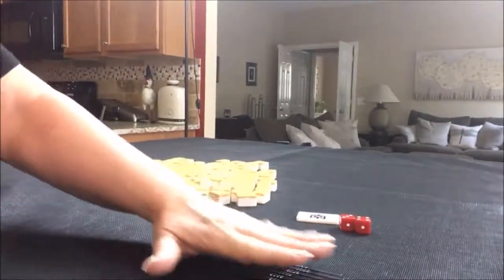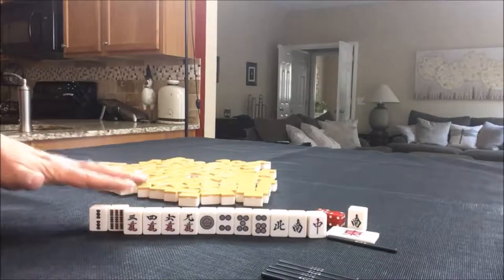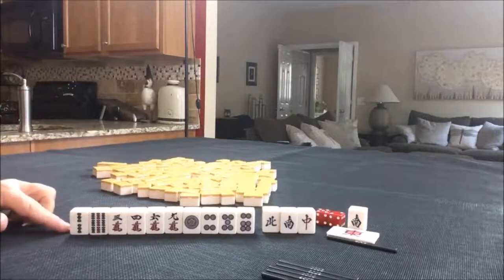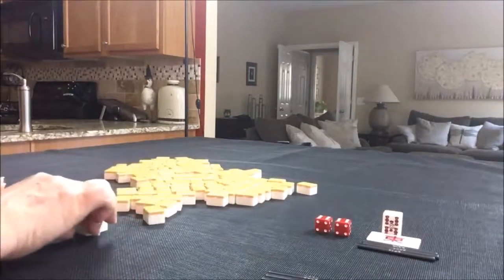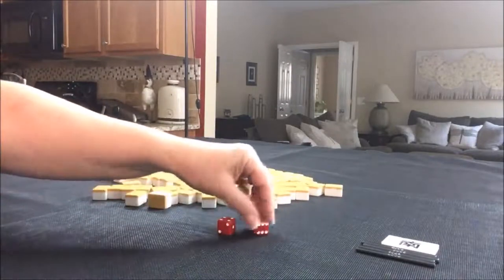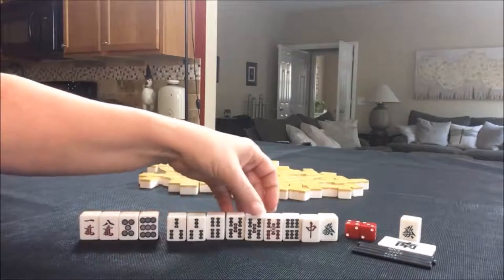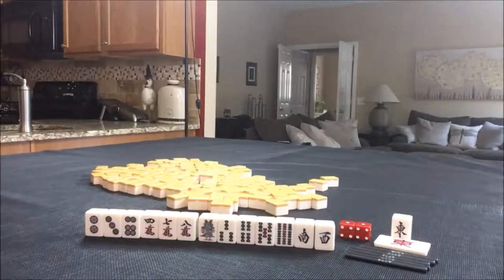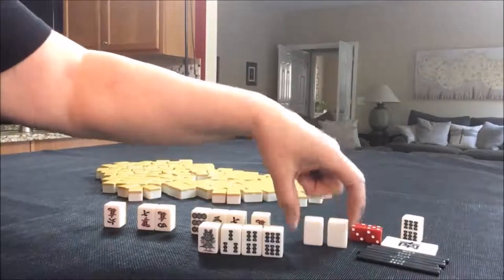Riichi Mahjong Random Pulls 20180512